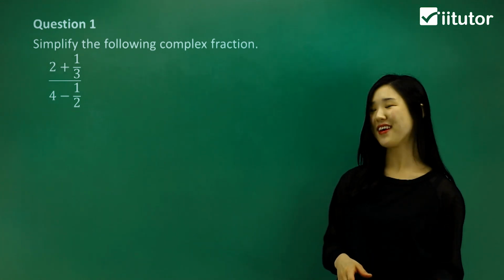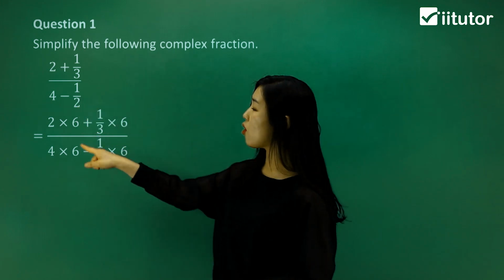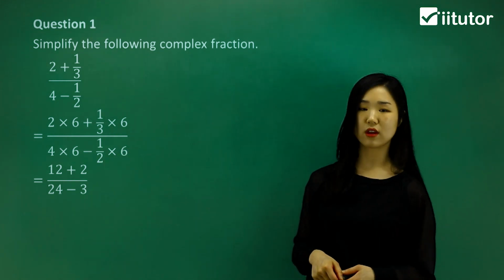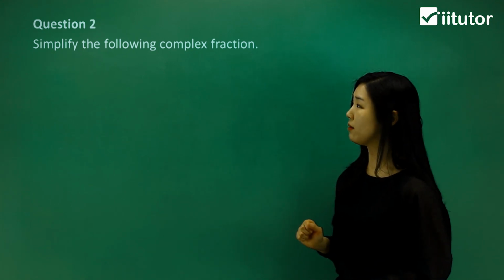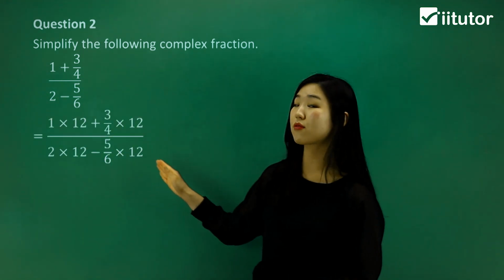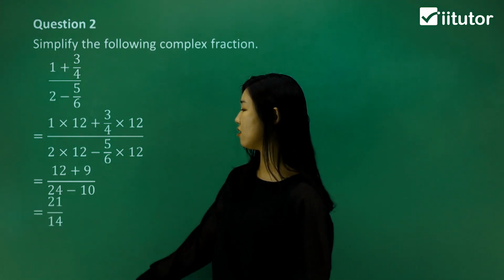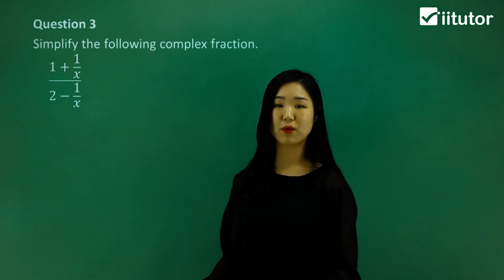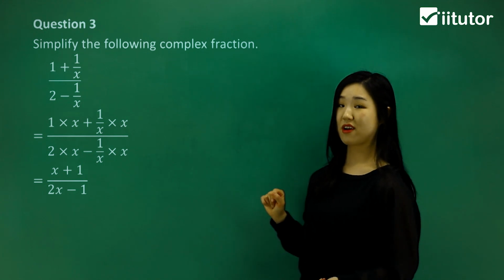√ Simplifying Complex Fractions | Fractions and percentages | Mathematics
A complex fraction is a fraction that has a fraction in its numerator, denominator, or both. A complex fraction can be simplified in two ways, firstly multiply every every term in the numerator and denominator by the least common multiple of all the denominators that appear in the fraction of, secondly simplify the numerator and the denominator and the divide.